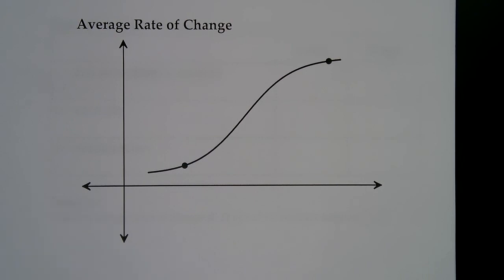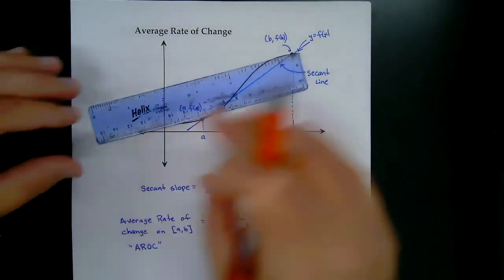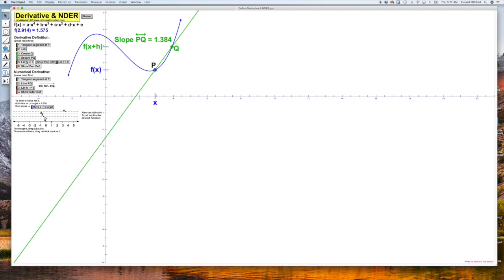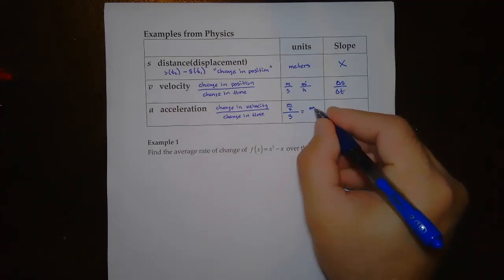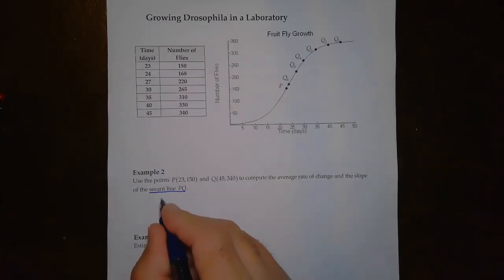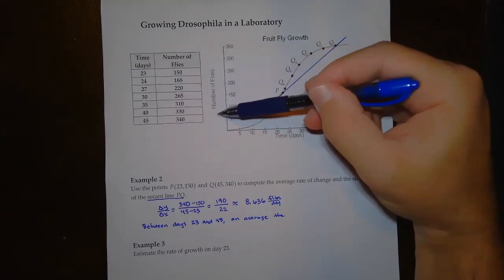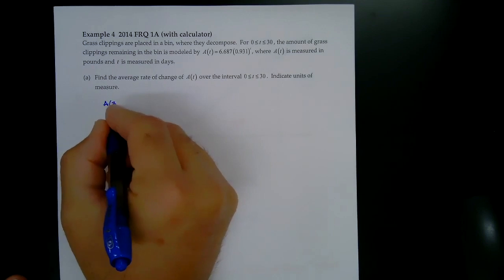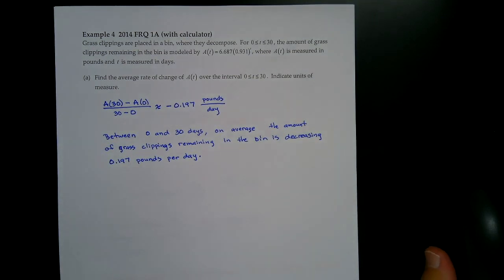Average Rate of Change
This video is about Average Rate of Change